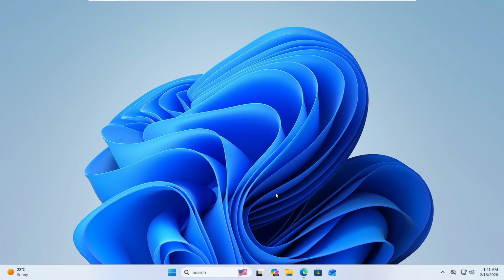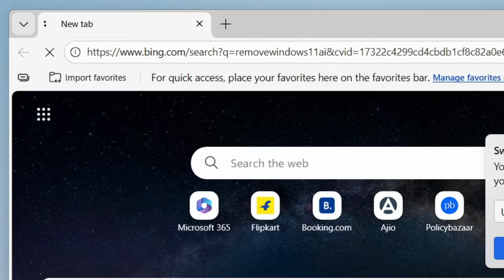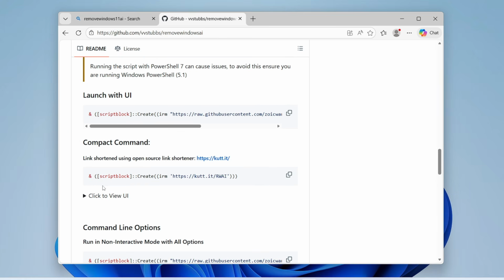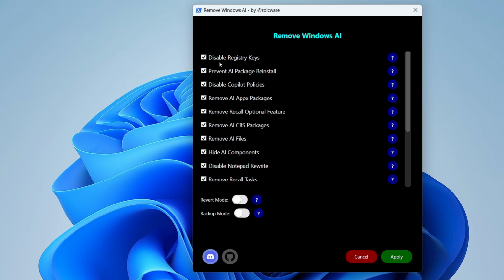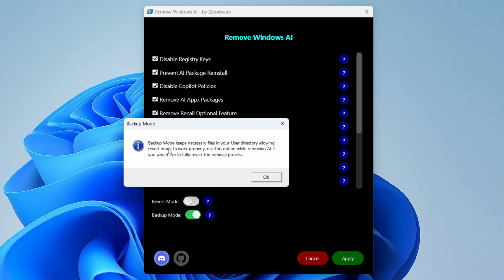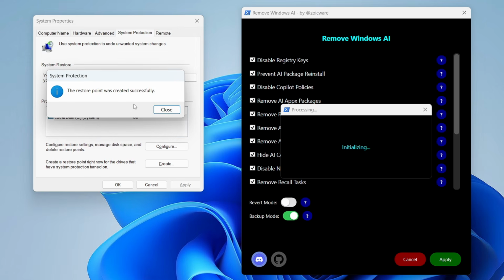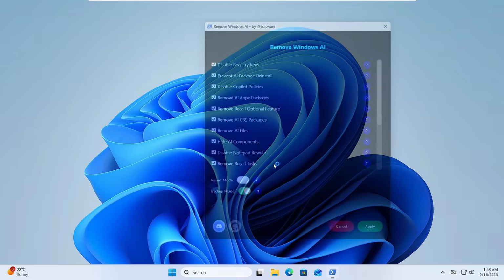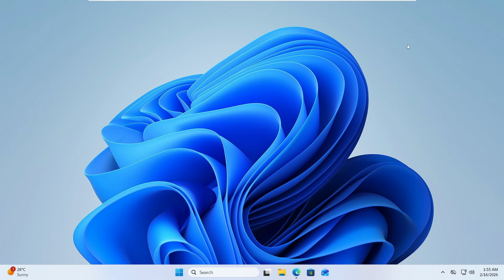Disable AI Completely on Windows 11 to Fix LAGGING & SLOW Performance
By disabling all Windows 11 AI and Copilot, you can get rid of all ai and even fix lagging and slow performance.

▬▬▬▬▬▬▬▬▬ஜ۩۞۩ஜ▬▬▬▬▬▬▬▬▬
▬▬▬▬▬▬▬▬▬ஜ۩۞۩ஜ▬▬▬▬▬▬▬▬▬

☑ Watched the video!
☐ Liked?